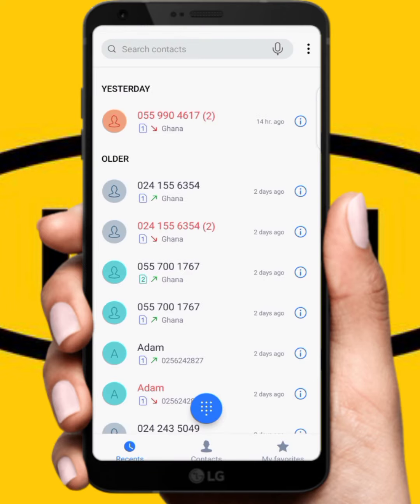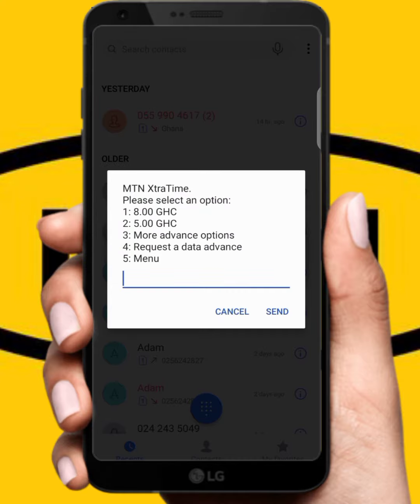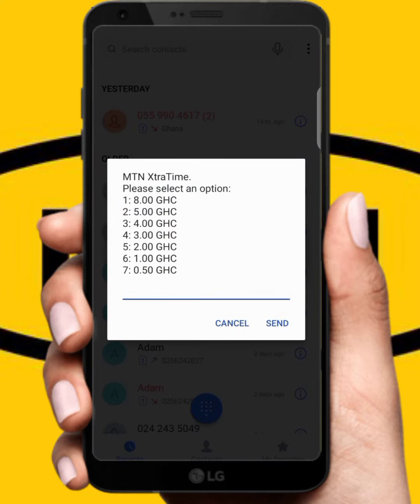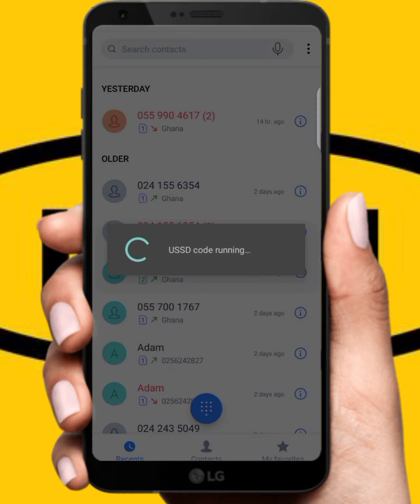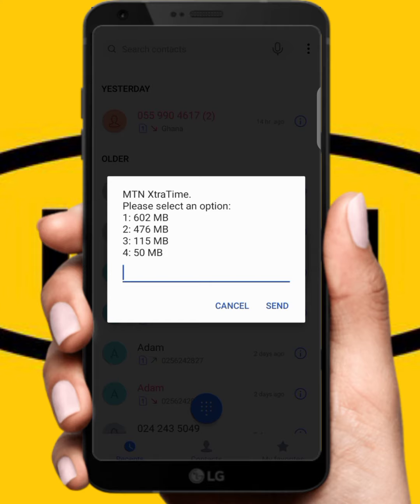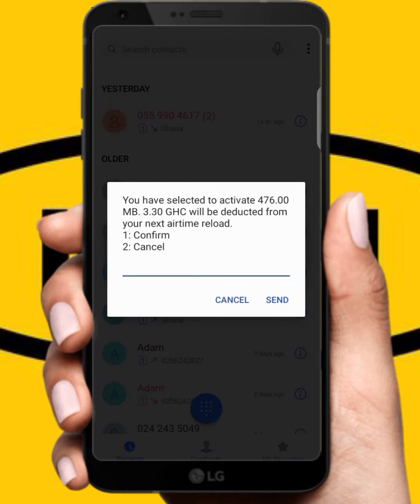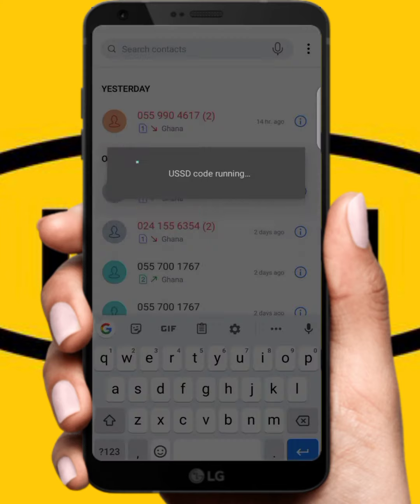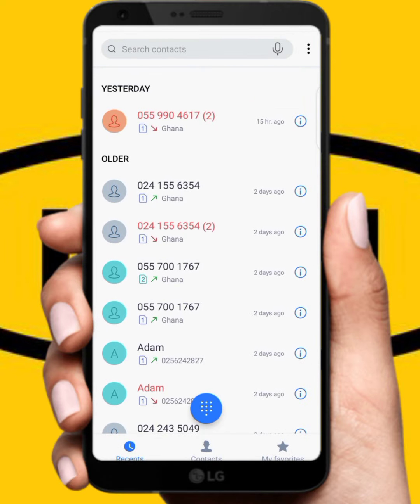How to quickly borrow airtime/data bundle from mtn easier